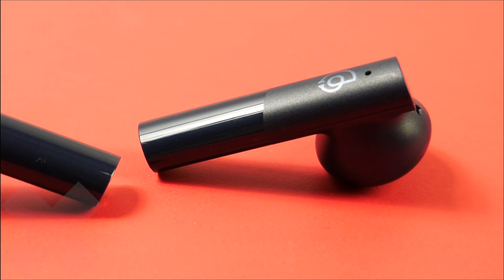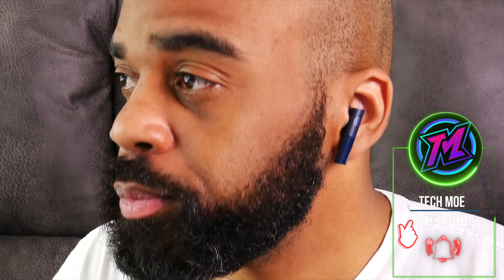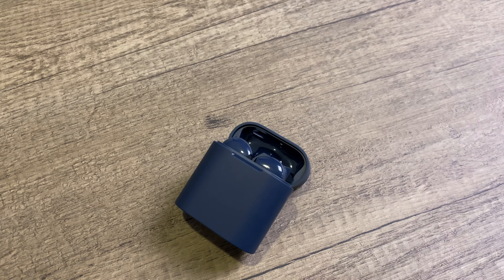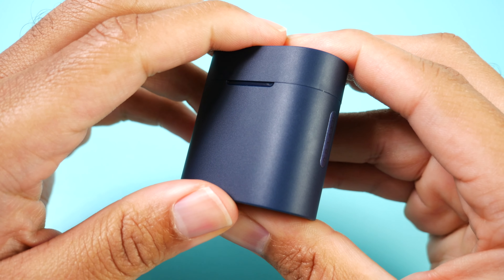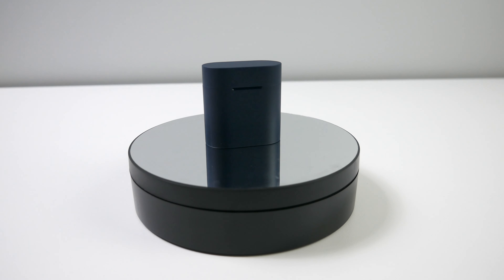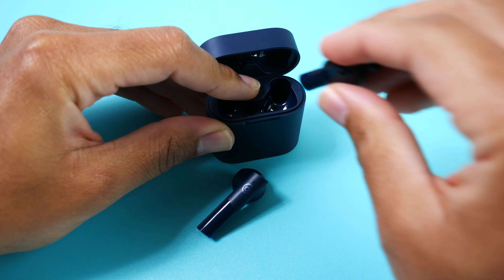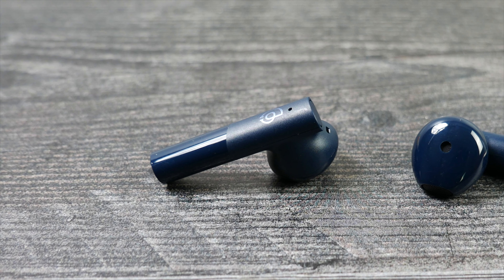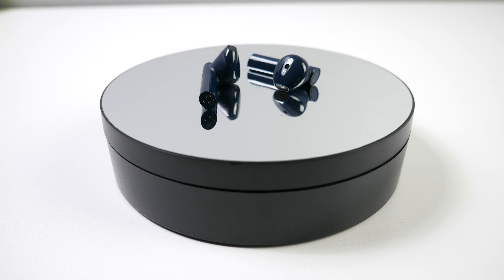Haylou Moripods True Wireless Earbuds! Worth $35?!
What's up TM Nation?! In this video, I provide you all with an unboxing and review of the Haylou Moripods true wireless earbuds. You can usually find these for about $35 and they feature 6 hours of battery life on a single charge, sweat/water-resistant design, Bluetooth 5.2, APTX, and a case that can charge the earbuds multiple times for a total use of 24 hours. The sound quality is decent for the price and these have respectable call quality as well. One thing to mention is that you don't have volume controls with these so if that is important to you, keep this in mind. If you are looking for a decent pair of budget true wireless earbuds, these provide some nice features for the price, but the sound quality isn't quite up to par in my opinion. Check out the video for an in-depth explanation.

Link to Haylou Moripods

★ Timestamps ★
00:00​​​​​​ Spec overview
00:40 Unboxing
01:15 Case design
01:42 Battery specs
02:02​ Haylou Moripods earbud design
02:30​ Fit in the ears
03:08 Moripods for exercise?​
03:29​​ Water resistance test
03:52​ Bluetooth 5.2 pairing/connection
04:28 Sound leakage test
04:57 Moripods playback controls
05:18 Sound quality discussion
06:14 Moripods Call quality/mic test
06:59 Are they worth the buy?

Instrumentals are leased for youtube use